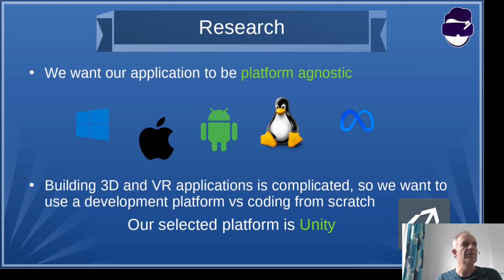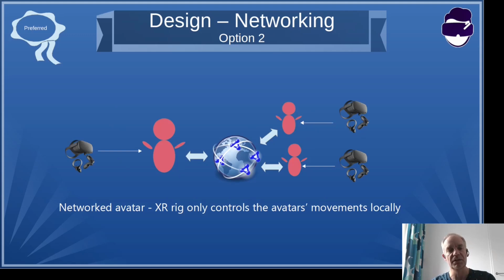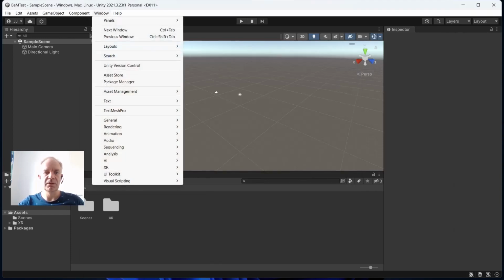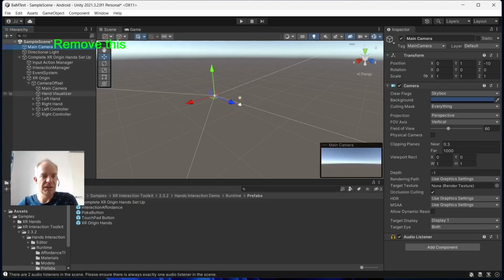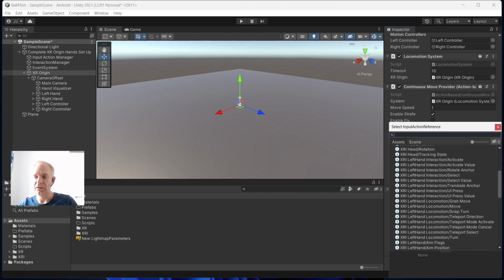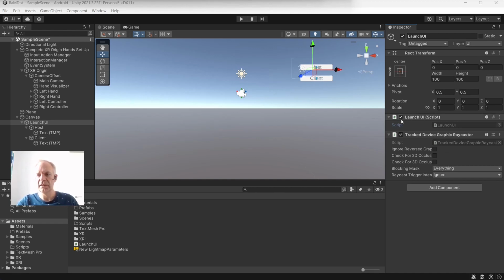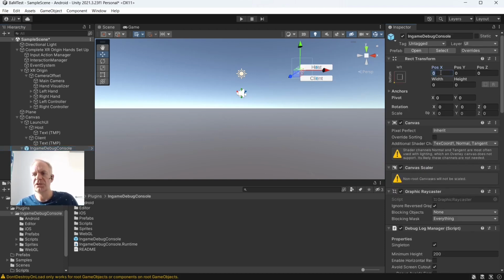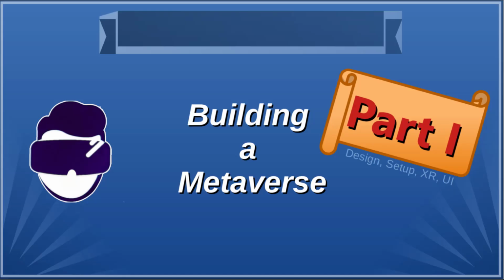BaM | Build VR in Unity - Ep1: Multiplayer VR with NetCode 1/2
Let’s build a VR game that is multiplayer and will run on any VR device supported on Unity! Controller and full hand tracking works out of the box. In this first of 2 episodes we start with a few minutes of research and design and then we dive right in and start building it. First we initiate the Unity project, we install the openXR packages, we build a basic UI and we do our first testing of our VR app. In the next episode we will add voice chat service

00:00 Intro
00:39 BaM teaser with music
01:11 R&D and initial setup
01:43 Research
03:51 Design
05:46 Project & XR setup
13:55 First test in VR
14:27 Moving around in VR
17:34 UI
22:40 In game debug console
28:06 Wrap up